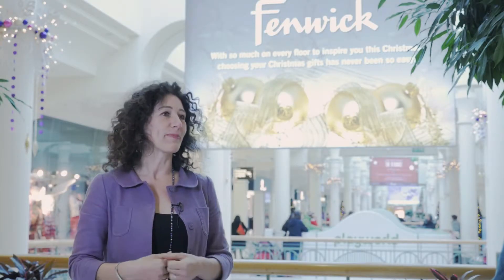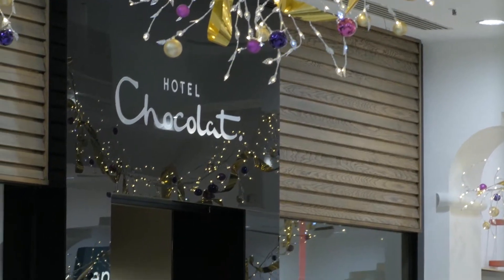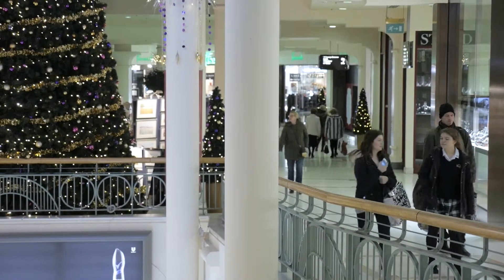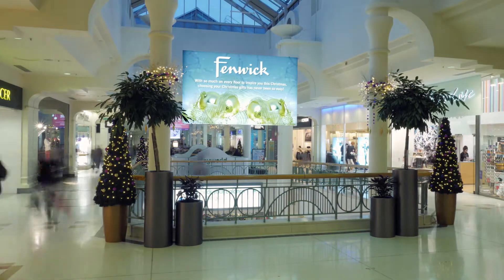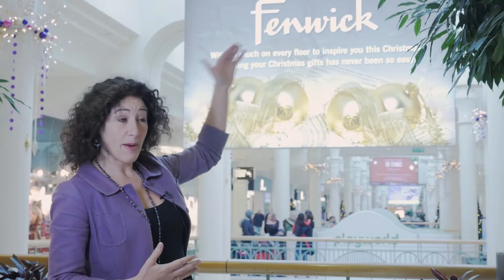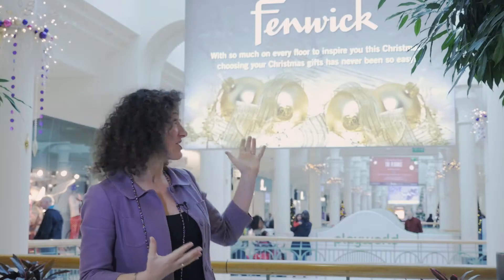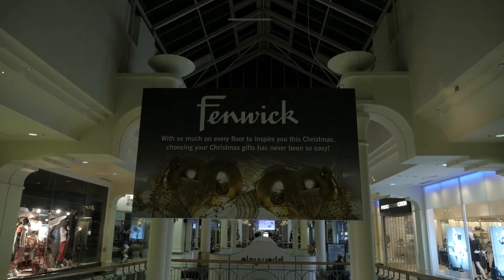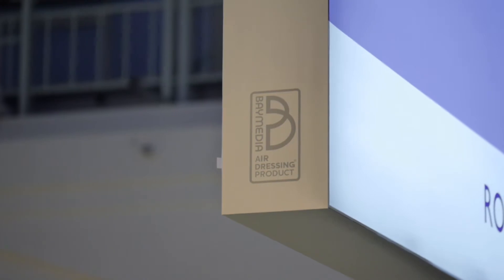AirDressing at Royal Victoria Place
Royal Victoria Place is the first shopping centre in Europe to install AirDressing advertising units, and at the size installed, the first in the world.